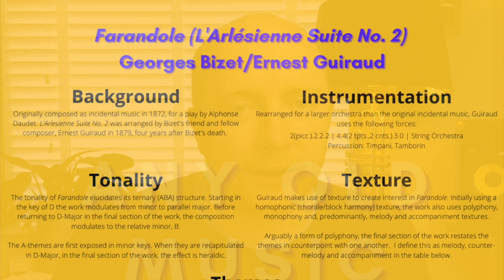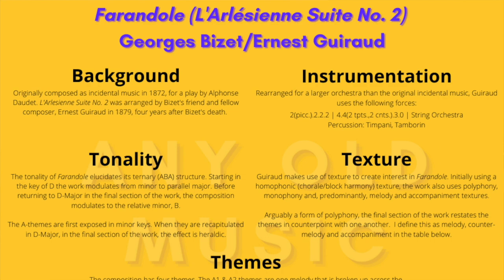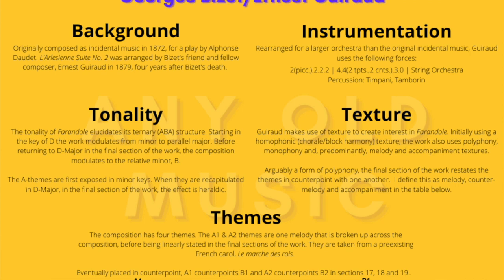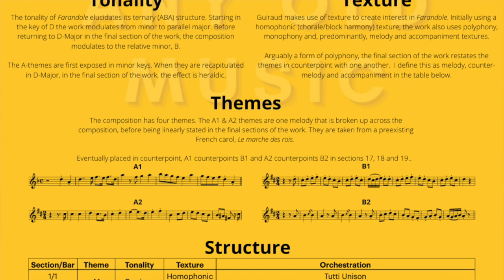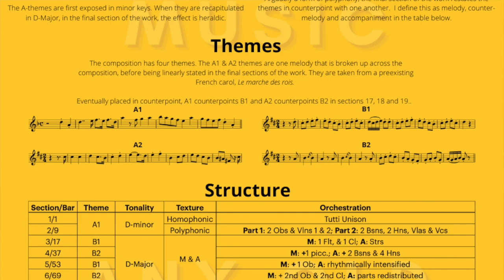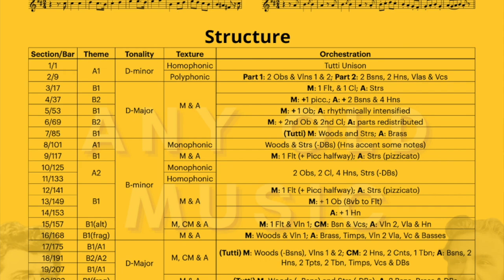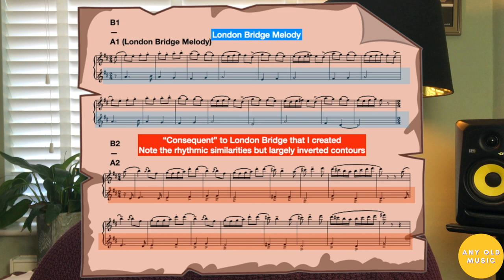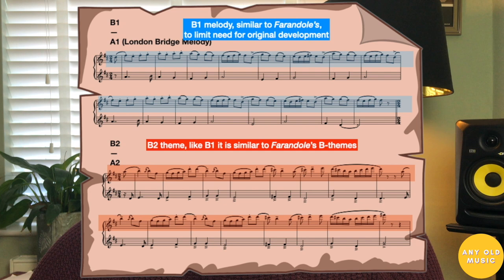London Bridge Composition/Arranging Lesson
There is plenty to learn in analysing a composition. In the previous article, I analysed and discussed the arrangement of Bizet’s Farandole Here I take the learning process one step further by experimenting with combining the classic nursery rhyme melody “London Bridge” with the arrangement of Farandole. Taking the structural breakdown that I presented in the previous article I apply similar textures, orchestration and melodic treatment to “London Bridge”. This article discusses my process, thinking and lessons learned in undertaking this learning experiment.

Music used in the video:
Timecodes
00:00 Introduction
00:58 Non-linear working: composing counter-themes first
02:51 Texture & Orchestration of the Arrangement
04:47 Tonal Schema & Harmony of the Arrangement
06:07 London Bridge Arrangement
10:26 Reflection: Lessons Learned
11:05 Lesson #1 - Ideas and creativity does not come linearly
12:08 Lesson #2 - writing countermelodies can be an efficient way of doubling your material
13:08 Lesson #3 - composing sectionally allows for lighter & broader variations to be more easily created
14:04 The mighty round-up (summary)
Sources
Bizet, G. (1873) L’Arlésienne Suite No. 1 [Musical Score]. Paris: Choudens Père et Fils.

Bizet, G. & Guiraud, E. (1879a) L’Arlésienne Suite No. 2 [Musical Score]. Paris: Choudens Père et Fils.

Bizet, G. & Guiraud, E. (1879b) L’Arlésienne Suite No. 2 [Musical Score]. Paris: Choudens Père et Fils.

Britannica (2020) Farandole: dance.

Britannica (2020) L’Arlésienne: incidental music.

Dahlhaus, C. (1989) Nineteenth-Century Music. Translated from German by J. B. Robinson.London: University of California Press.

Grove Music Online (2001) Bizet, Georges (Alexandre-César-Léopold).

Grove Music Online (2001) Farandole.

Grove Music Online (2001) Guiraud, Ernest.

Latham, A. (ed.) (2002) The Oxford Companion to Music. Oxford: Oxford University Press.

Wikipedia (2020) Arles.

Wikipedia (2020) La marche des rois.

Wikipedia (2020) L’Arlésienne (Bizet).

Wikipedia (2020) L’Arlésienne (Short Story).